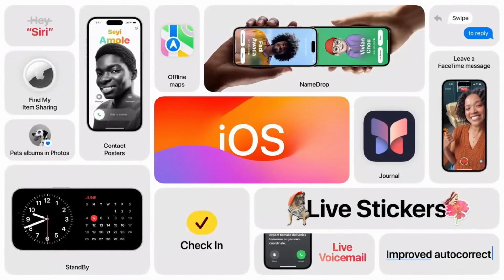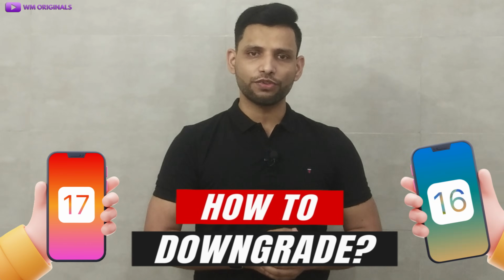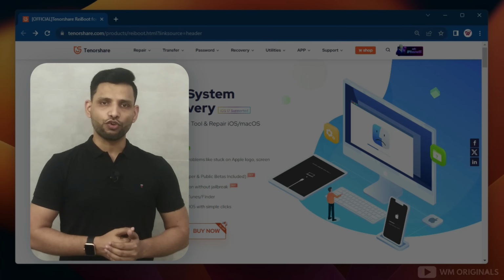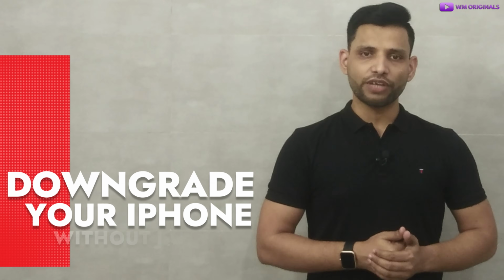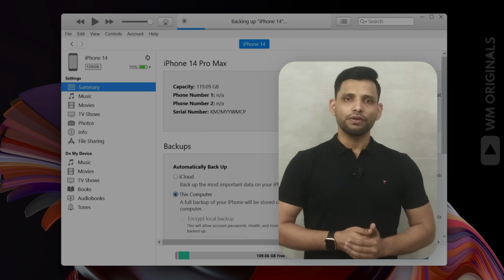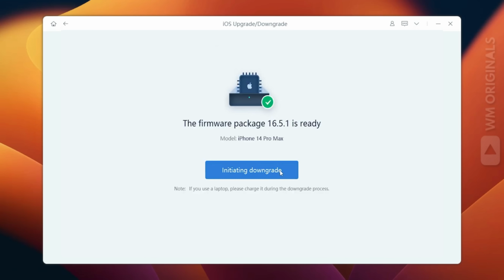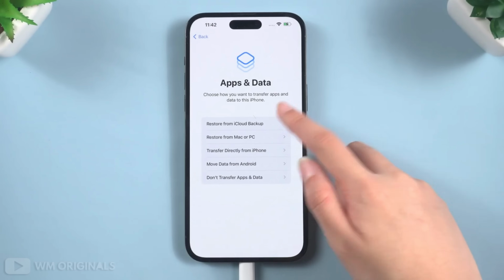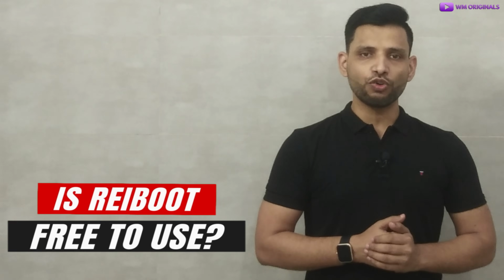How to Downgrade iPhone from iOS 17 to iOS 16 Without Data Loss (2023) Fix All iOS System Problems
iOS Best Repair Tool 1 Click to Downgrade iOS17 to iOS16 without losing data, it also can help fix iOS system problem after update iOS17 ( like stuck on Apple logo, screen won't turn on, recovery mode loop) iOS17 & iPhone 15 Big Sales

It helps to downgrade iphone from ios 17 to ios 16 without losing data & jailbreak, downgrade ios 17 to ios 16.5 & Downgrade iOS 17 beta to previous version without jailbreak.

Can also upgrade ios 16 to ios 17 official stable version update released in september 2023.

Best Free iPhone Recovery Mode Tool & Repair iOS/macOS System at Home

✓ 1-Click to Enter/Exit Recovery Mode free
✓ Repair 150+ iOS/iPadOS/tvOS system problems like stuck on Apple logo, screen won't turn on, recovery mode loop, etc.
✓ Update to the latest iOS 17 beta (RC Included)
✓ Downgrade iOS 17 beta to previous version without jailbreak
✓ Reset iPhone/iPad/iPod touch without iTunes/Finder
✓ Repair iPhone/iTunes errors like 4013/4005 with simple clicks

⌚ How to Downgrade iPhone from iOS 17 to iOS 16 Without Data Loss & Jailbreak (2023) Fix iOS System Issues in Minutes Video Timestamps -

00:00 Intro: Official ios 17 is here! Should You Upgrade ios 16 to ios 17 stable version now?
01:08 Why we need ios system repair & recovery software?
01:42 Tenorshare Reiboot features overview
02:00 How Tenorshare Reiboot helps
02:40 How to free download Tenorshare Reiboot & install it
03:21 How to Backup iphone
03:36 How to downgrade ios 17 to ios 16 stable version
04:27 Is Tenorshare Reiboot Free? Pricing
05:30 Outro

Here are the features that makes Tenorshare Reiboot the best ios system repair & recovery software:

Put iPhone/iPad/Mac in Recovery Mode or Exit Totally Free FREE: ReiBoot (Win & Mac) is the World No.1 iOS system repair tool that offers you a free way to fix iPhone/iPad/Mac stuck in recovery mode

Fix 200+ iOS/iPadOS/macOS Issues Keep Your Device Running: ReiBoot's iOS system repair feature provides a all-in-one solution for iOS, iPadOS, macOS and tvOS. It can help you repair iOS system including software and update issues, network errors, stuck issues and much more.

Downgrade iOS/iPadOS/macOS with Ease Manage Your Apple Device Upgrade: ReiBoot provides a convenient way to downgrade your iOS/iPadOS/macOS without jailbreak or iTunes. You can now easily upgrade to iOS 17 beta or downgrade iOS 17 beta to 16.

Reset iPhone/iPad/iPod without Much Effort: Help you return iPhone settings to defaults or reset device to factory settings. Easier than ever to repair iOS system issues like disabled iPhone, freezing, crashing, network or notification not working, etc.

With this ios 17 to ios 16.5 downgrade step by step tutorial you learn how to downgrade ios 17 to ios 16 without Losing any data. If you want to remove iOS 17 and go back to iOS 16 then this how to downgrade iOS 17 step-by-step guide is for you.

You will need a Mac or Windows Computer to downgrade iOS 17 to iOS 16, in this video I will show you all how to uninstall ios 17 beta using a windows computer and iphons 14. If there are any issues do share in comments below.

📝 Queries Answered - downgrade ios 17 to 16
downgrade ios 17 to 16 without losing data
downgrade ios 17 to 16 free
downgrade ios 17 to 16 stable version
how to downgrade ios 17 to 16 without losing data
how to downgrade ios version
how to update ios 17 in india
how to update ios 17 stable version
how to update ios 17 stable update
how to update ios 16 to ios 17 stable version